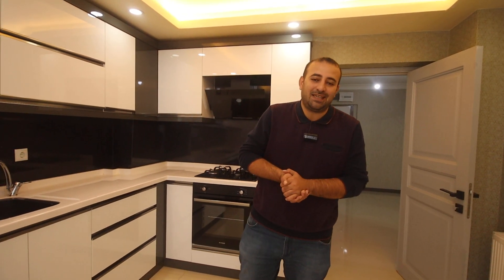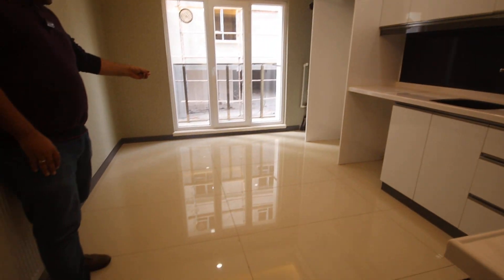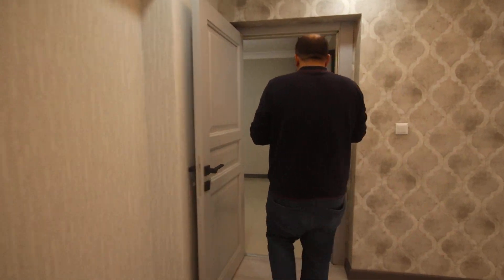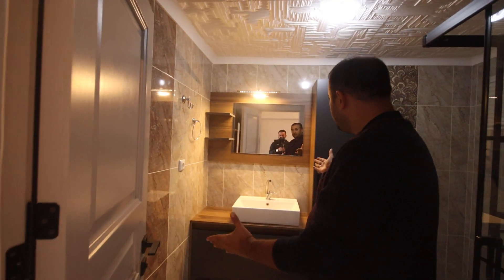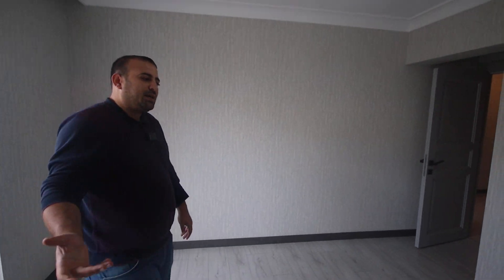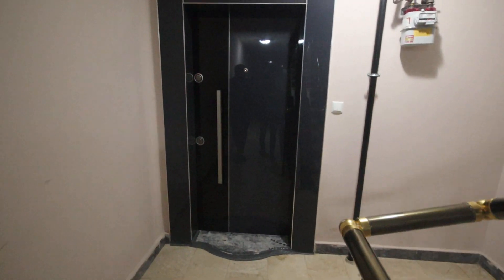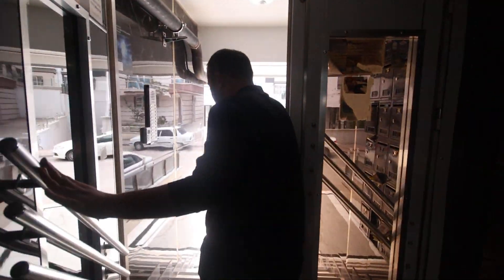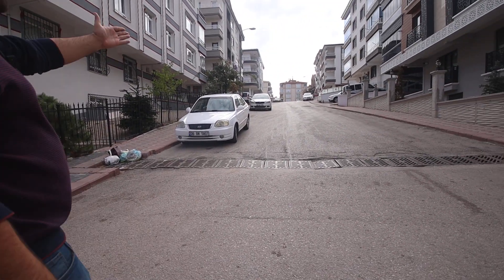AD NO 109 | Wonderful 3+1 apartment for sale in Turkey| The Price (USD) 51,000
apartment for sale in ankara/turkey

contains 3 rooms + living room

The apartment is on you and the residence permit is on us

Own the apartment and get real estate residence permit

Total area is 135 square meters

Close to the main street, Schools and bus stop

Bodrum 3

Building floors number = 7

Age of Building = 3

There is a balcony in the apartment

Tapu type is 100% property ownership

Location Ankara Kecioren Karakaya

The price (TL)  949,000 Turkish Lira
The price (USD)  51,000 American dollars

Price is negotiable

We have more than 150 apartments for sale in ankara city starting from 20.000 USD.

 Ahmet Agha
Masha Allah Real Estate Office